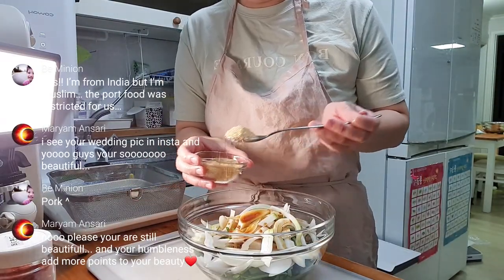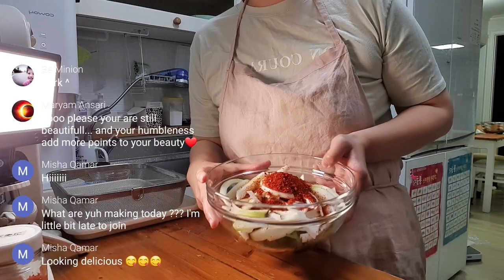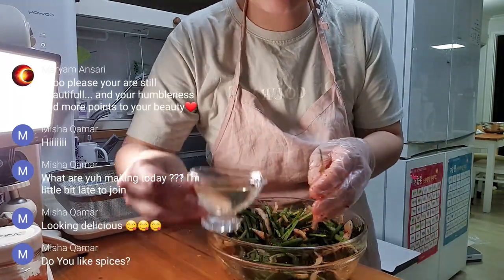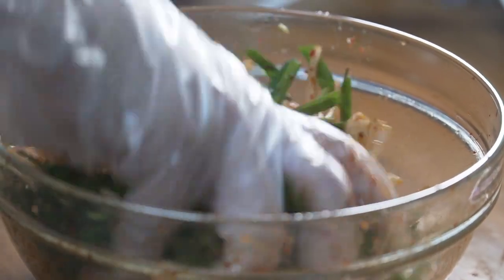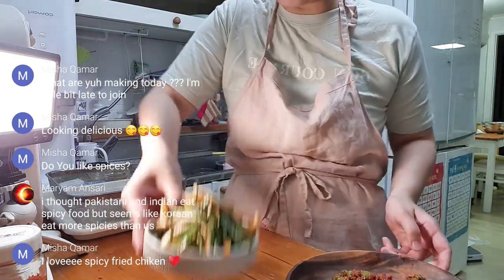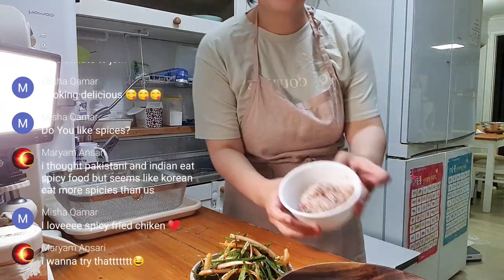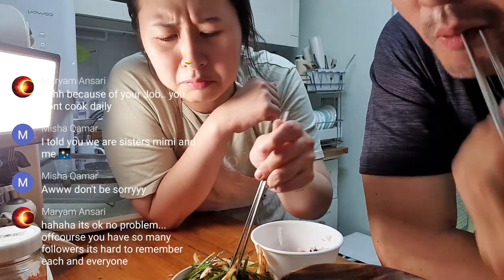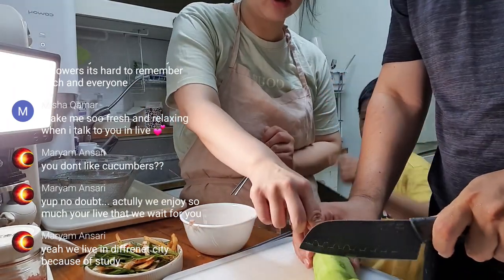Korean Spicy Foods ( Gochu Deonjang Muchim , BuchuMuchim Recipe)